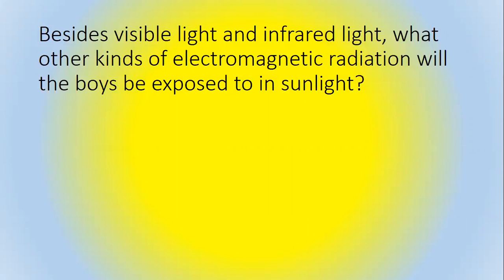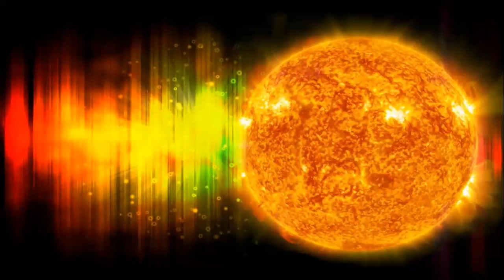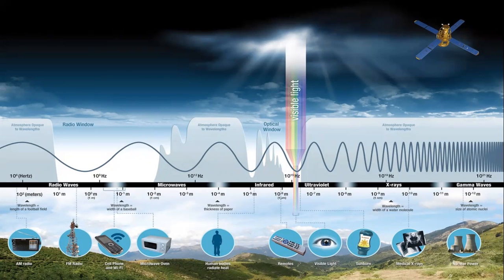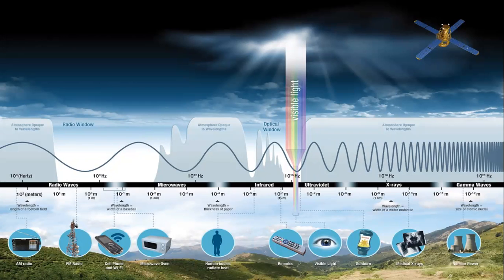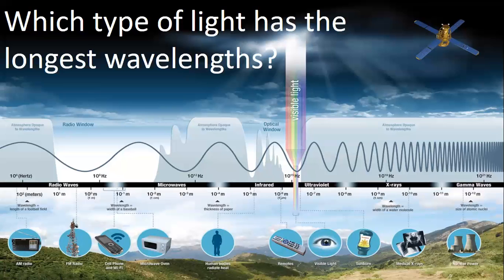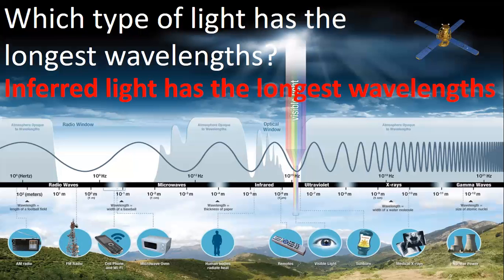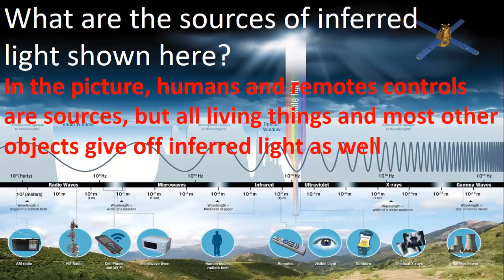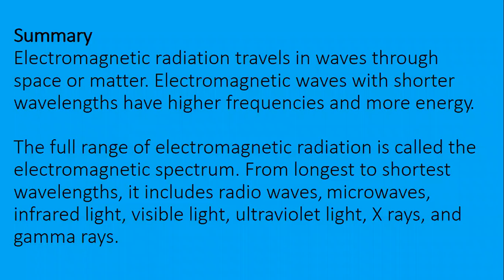8th Grade Week 16b Electromagnetic Spectrum